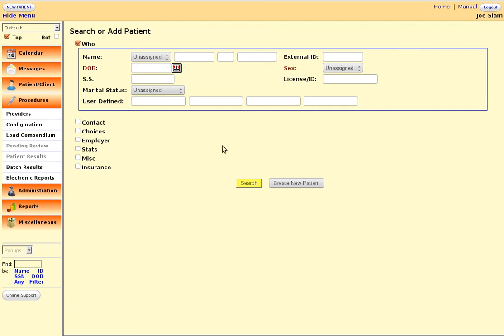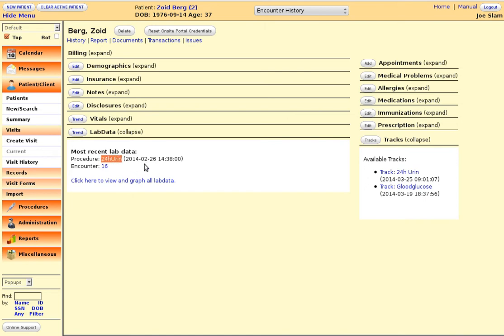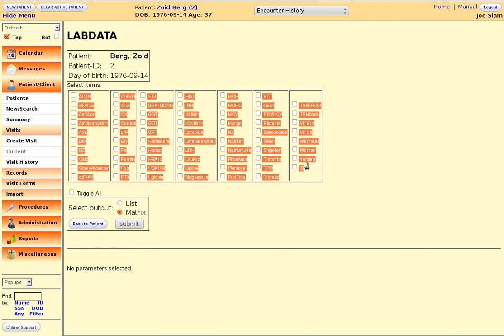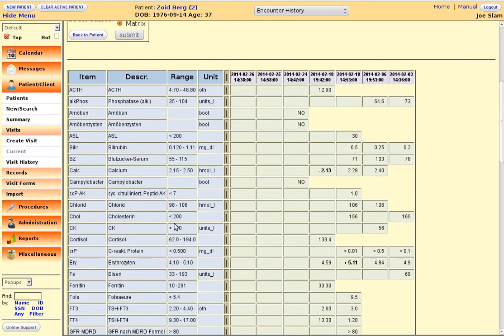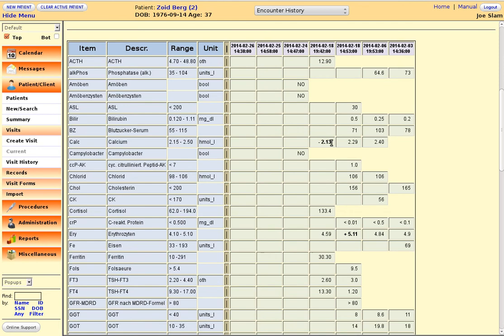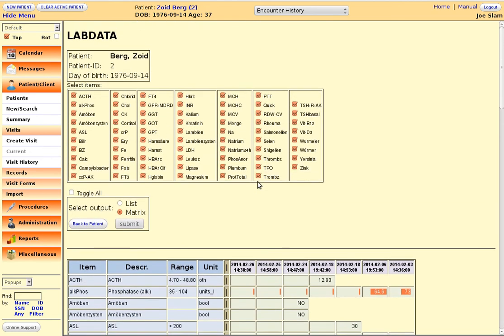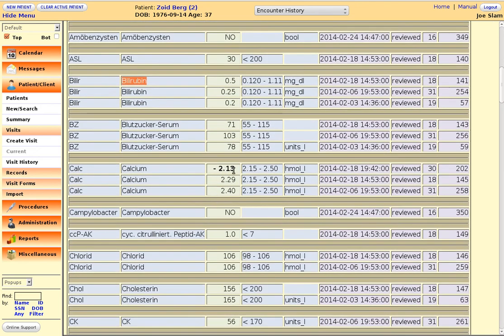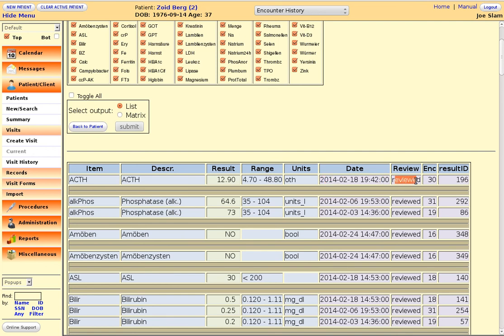openemr labdata demo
This is a demo video to show the features of the "labdata.php"-script